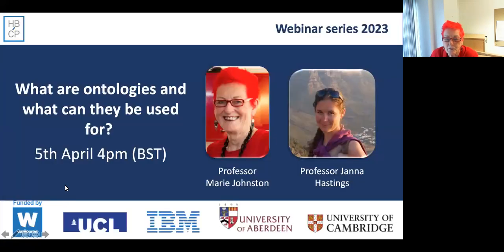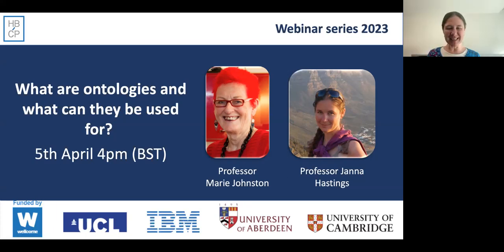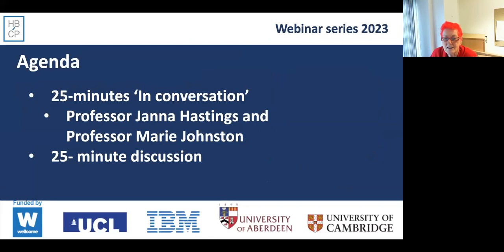What are ontologies and what can they be used for?